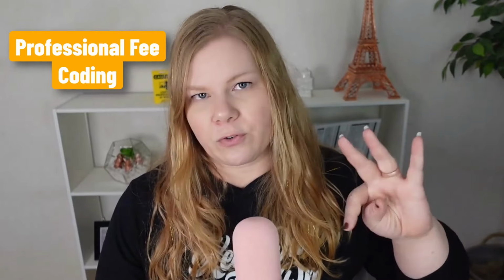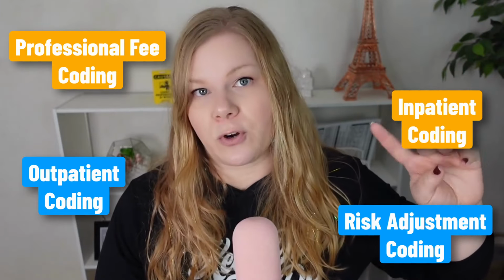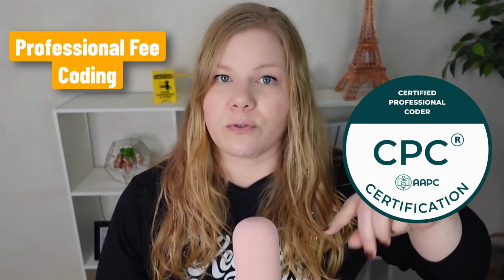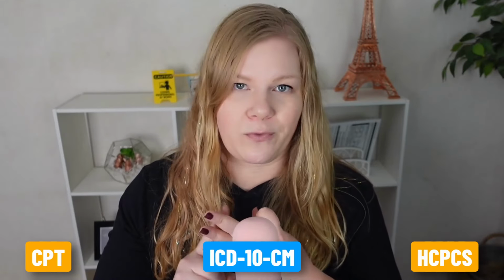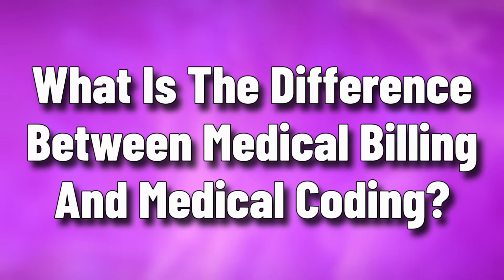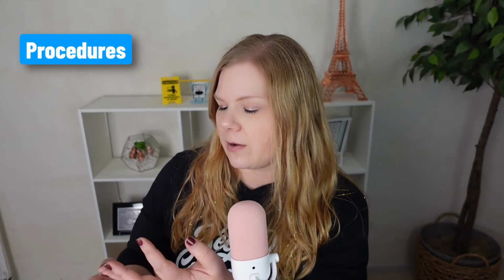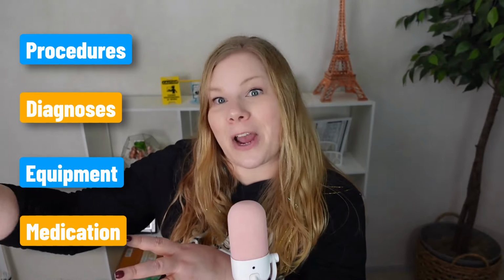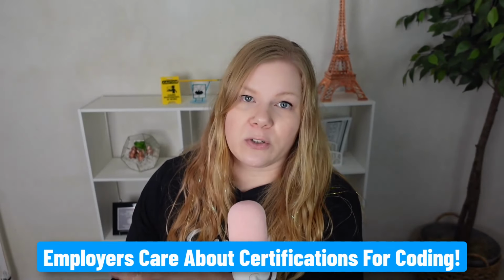What to Look For in a Medical Billing and Coding School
Are you overwhelmed with choosing the right medical billing and coding program? In this video, I’ll guide you on what to look for in a medical billing and coding school, explain the differences between billing and coding, and highlight key components your program must include. I’ll also share common pitfalls to avoid, helpful tips for making the best decision for your career, and recommend a program that ticks all the boxes. Additionally, I'll discuss the curriculum essentials, certifications, and what makes the preppy program a standout choice. Learn why medical terminology and anatomy are crucial, explore the various coding systems, and understand different certification requirements. Don't miss out on my free career masterclass for even more insights!

00:00 Introduction: Choosing the Right Medical Billing and Coding School
00:41 Understanding the Curriculum: Medical Terminology and Anatomy
01:56 Basic Coding Systems and Certifications
03:54 Medical Billing vs. Medical Coding
05:13 Exam Preparation and Certification Tips
07:55 Choosing the Right Program: Support and Costs
09:51 Why Preppy Stands Out
10:43 Conclusion: Making an Informed Decision

2025 CPT
2025 ICD-10-CM
2026 HCPCS
Step-By-Step Medical Coding Textbook 2025
Step-By-Step Medical Coding Workbook 2025